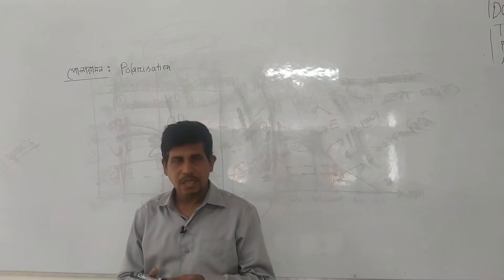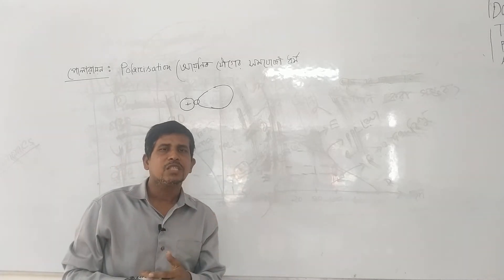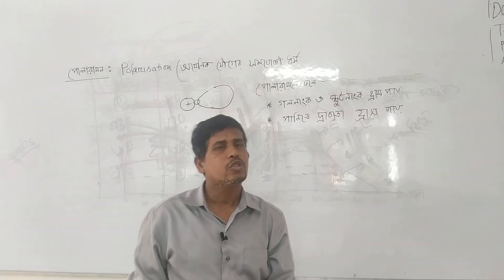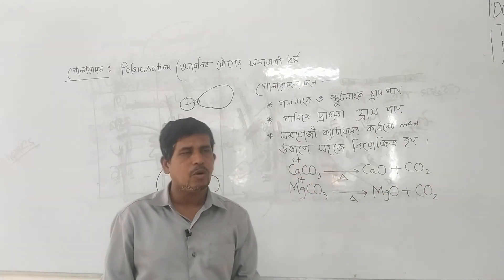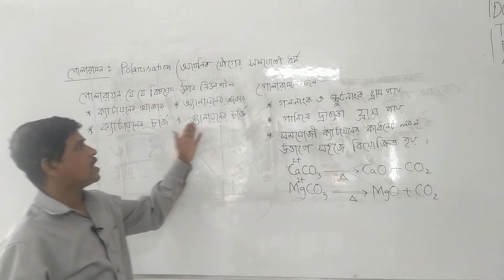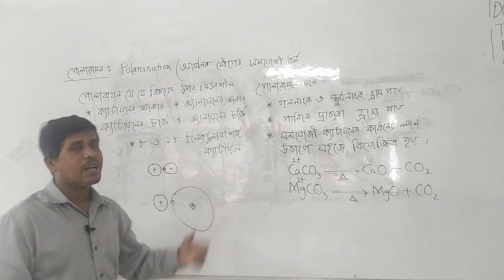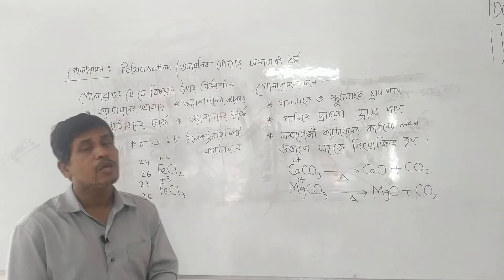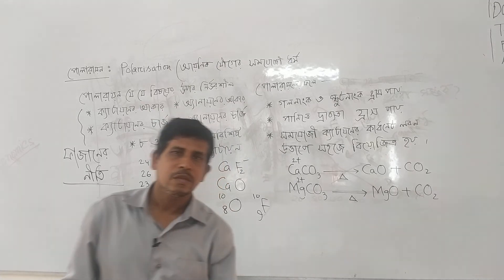Polarisation-Covalent Character in Ionic Compounds পোলারায়ন।। আয়নিক যৌগের সমযোজী বৈশিষ্ট্য।।